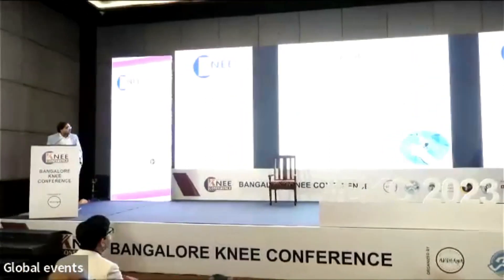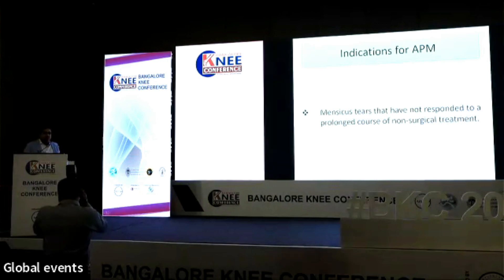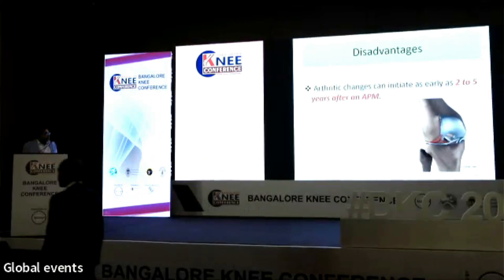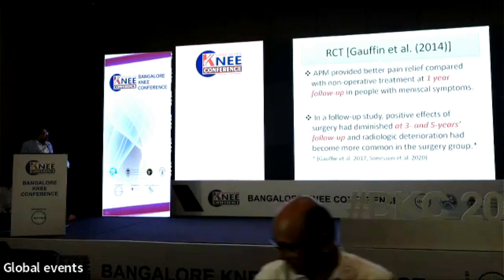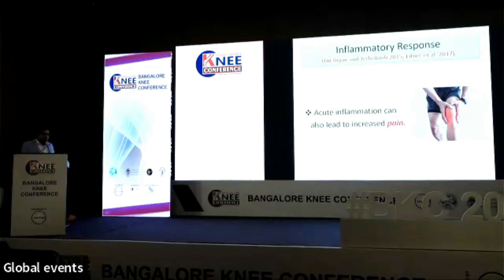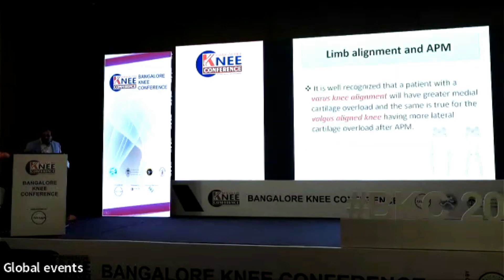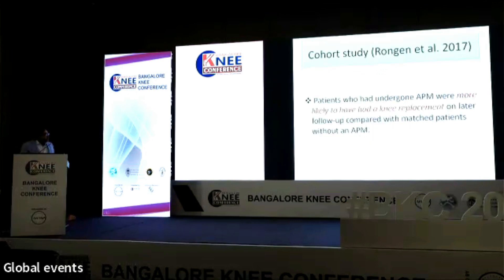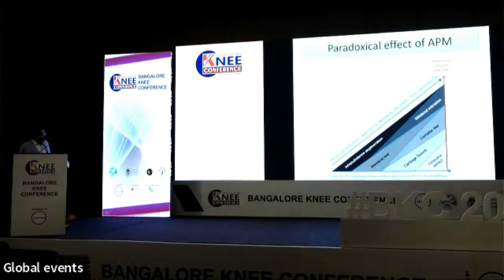ROLE OF PARTIAL MEDIAL LATERAL MENISCECTOMY IN 2023 - PROS/CONS - OUTCOMES - DR SHISHIR S M